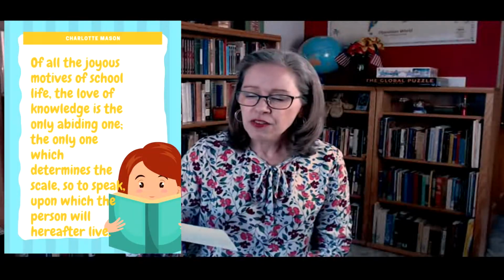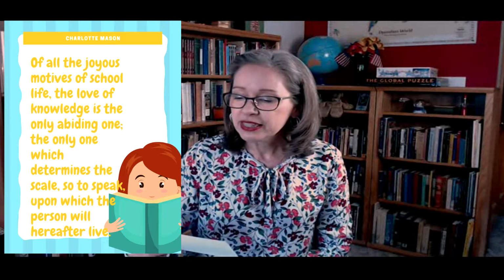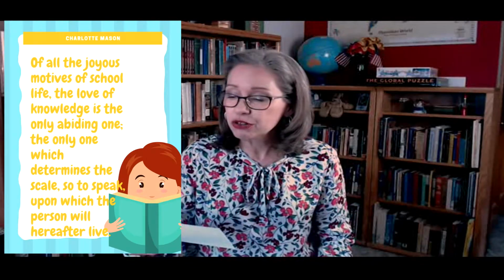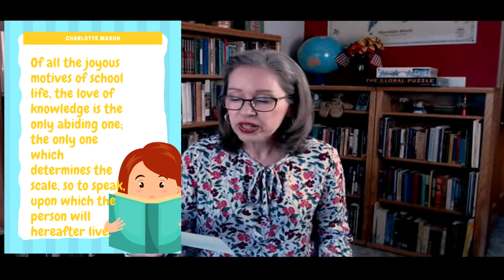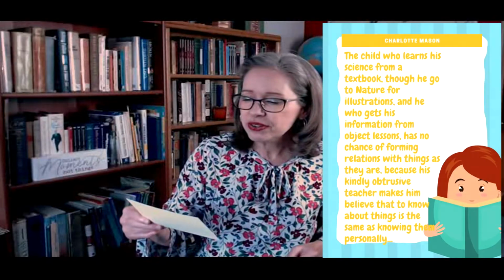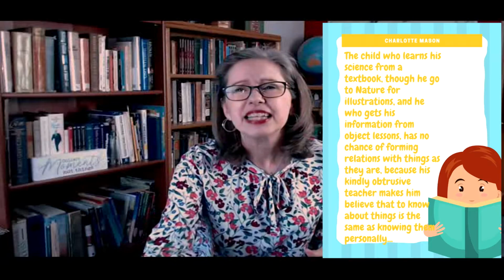Teaching Homeschool Science: Tips and Resources for Elementary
Discover fun and easy ways to teach homeschool science in the elementary years!  It's easy to stress out when it comes to teaching science, but this video has the tips and product reviews you need to keep mom sane and the kids learning!  Science is my favorite subject, and it can be yours, too!

LOTS of product links here:
The Home Education Series by Charlotte Mason
The Stars by H.A. Rey (updated title: Find the Constellations)
The Grand Tour by Ron Miller & William K. Hartmann
Couple of bonus items great for nature walks!

Special shout out to:
Pixabay and Canva for the great graphics

Be Practical!  Be Purposeful!  Be Postive!